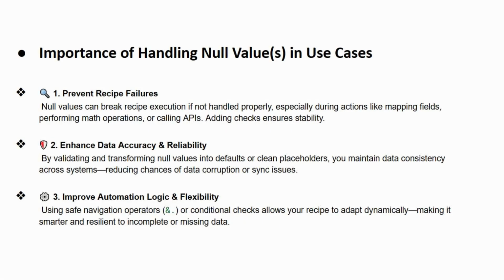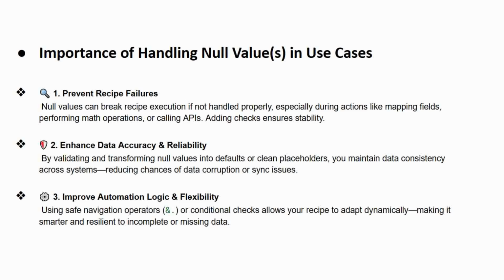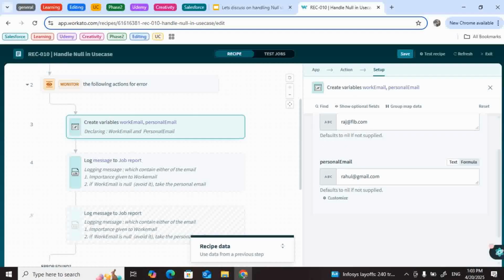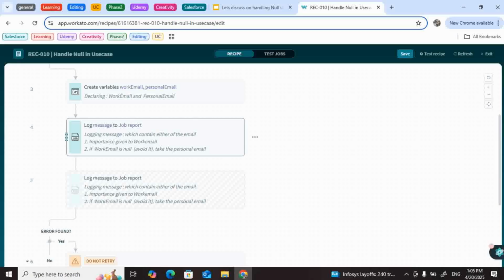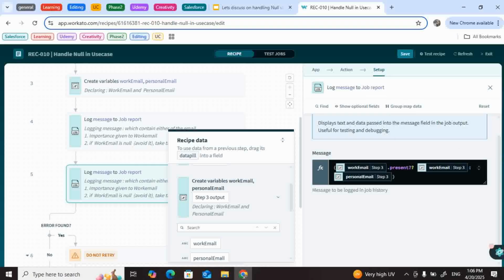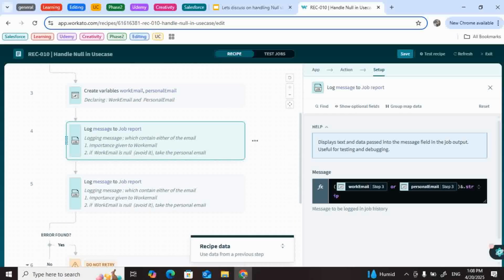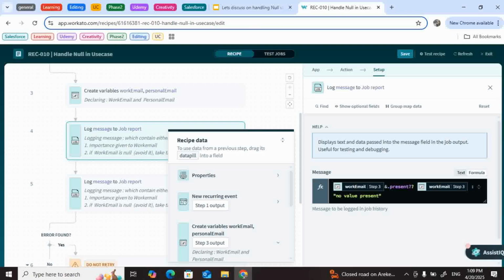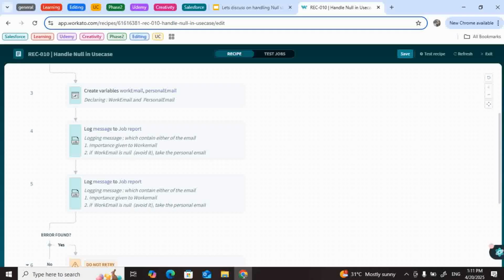🎥 Workato Masterclass: How to Handle Null Values Like A Pro!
📌 Welcome back to the Workato Masterclass series!

In this session, we’re diving into one of the most overlooked but critical aspects of automation – handling null values in your recipes! 🔍 Whether you're building complex automations or just starting out, this is something you can’t afford to ignore.

✅ We’ll explore real-world scenarios where null values can break your automation and how you can gracefully prevent recipe failures.
✅ You’ll see how data integrity and accuracy can be improved by handling nulls smartly.
✅ And of course – how to level up your automation logic with some of Workato’s hidden gems! 💎

But hey – we’re not spilling all the secrets here. 😏
👉 Watch the full video to learn how we use safe navigation operators, conditional logic, and a few clever techniques to keep your automations running smooth, no matter what data you throw at them!

👇 Have questions or want us to cover a specific use case next?